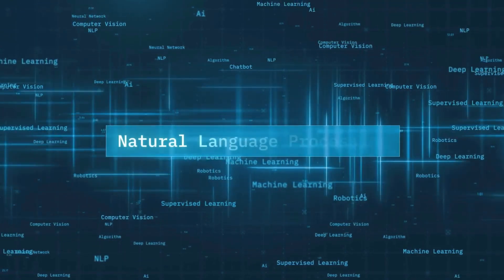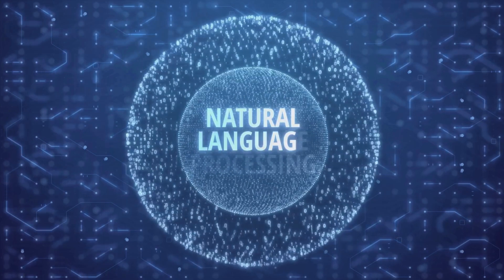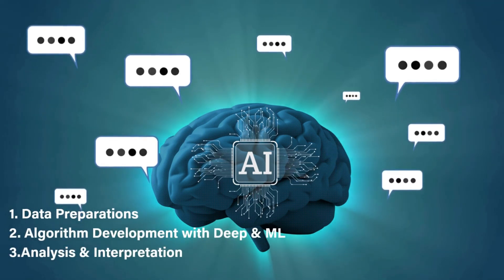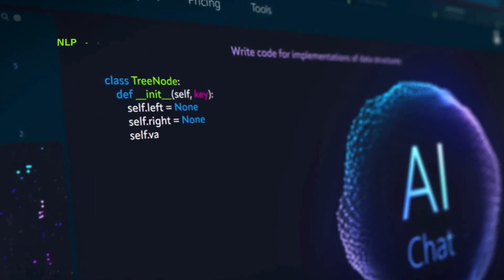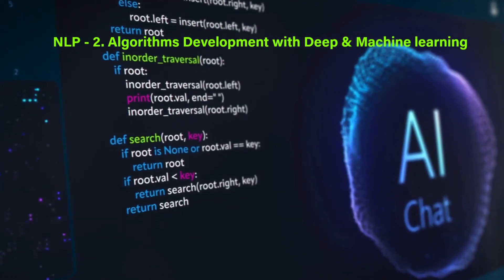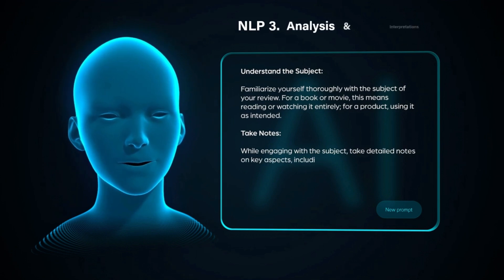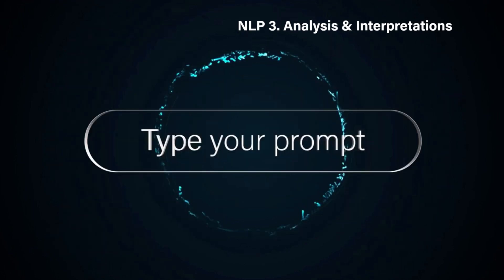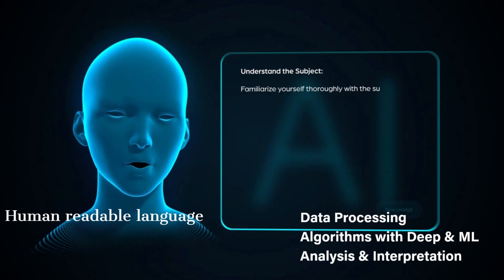Language of AI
Language of AI this video has divided into three parts
Part 1 - NLP (Natural Language Processing)
Part 2 - LLM (Large Language Model)
Part 3 - NLP vs LLM

Natural Language Processing, an AI field where computers understand and generate human language

NLP aim to process the information in similar way of humans communications.
NLP uses techniques for text processing are tokenization, stemming, and lemmatization

Three core elements of NLP
Data Preparations
Algorithms development with Deep & Machine learning
Analysis & Interpretations

Below link for my earlier videos

To know more on Top Trending Technologies pls watch below